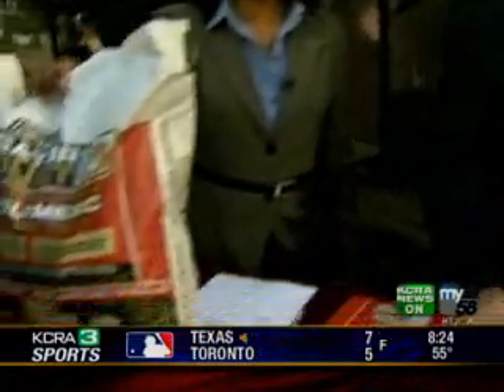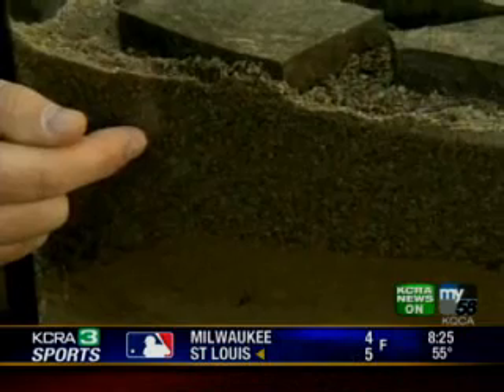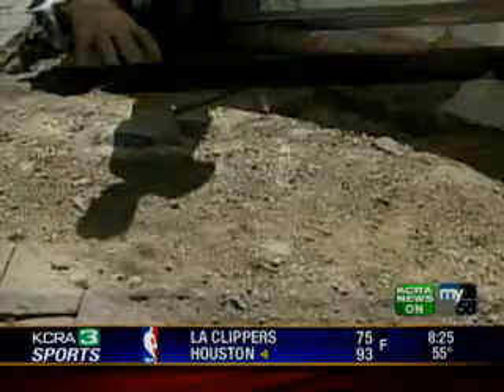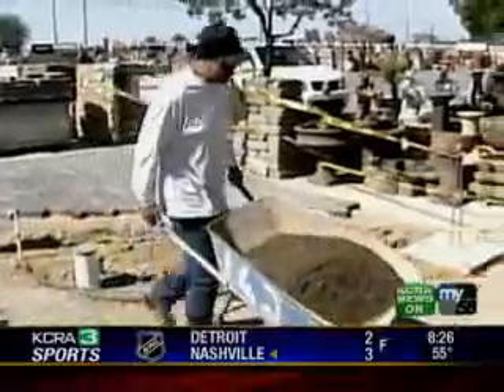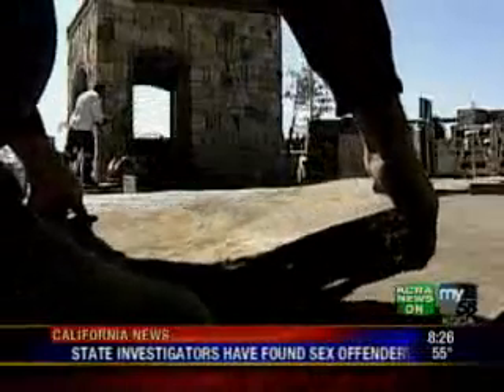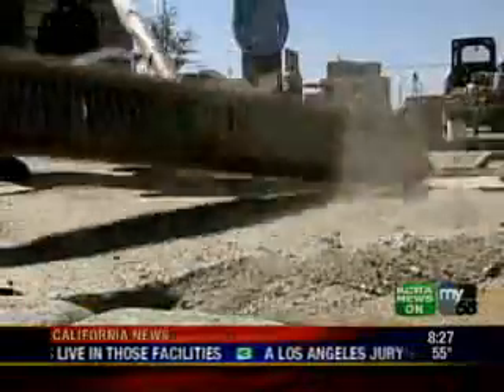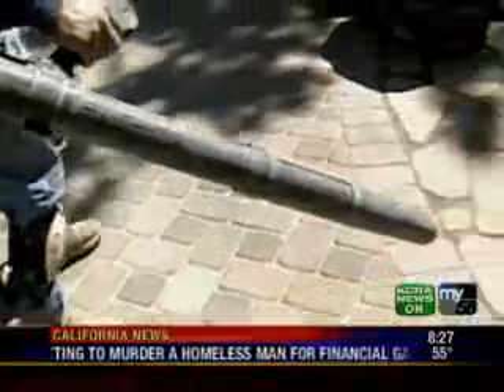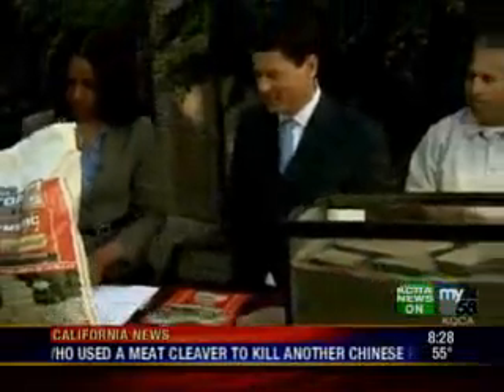Build Your Deck Using Gator Dust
A product called Gator Dust can help you build your backyard deck. Al Green from Oodleboxtv.com shows how.